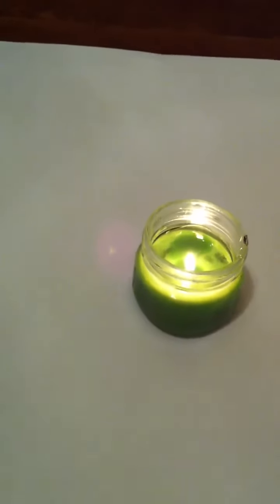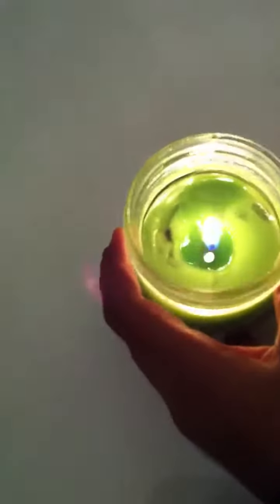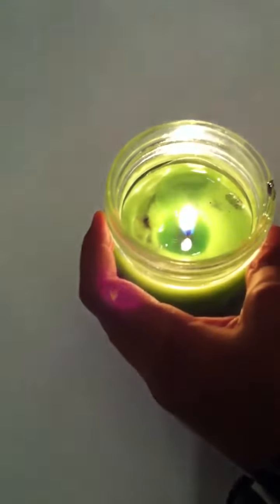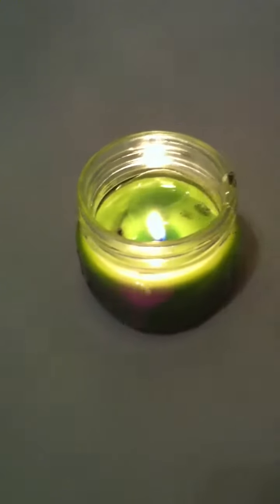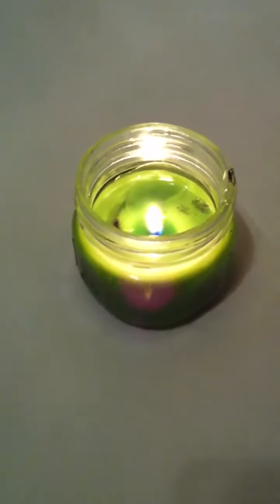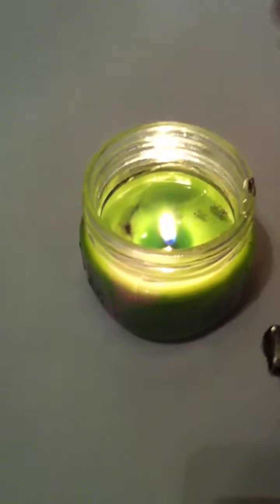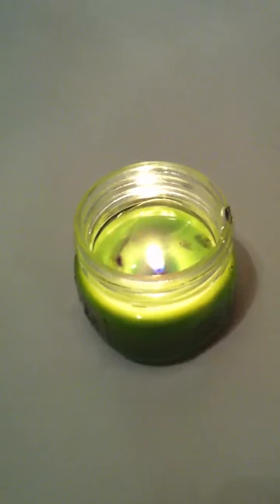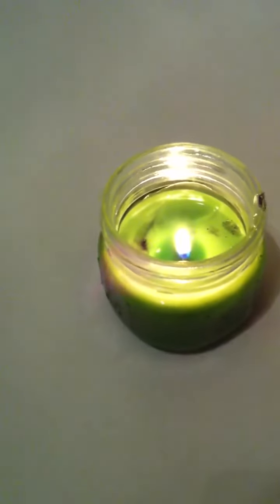How to do a magic trick?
Be cargful don't play with fire